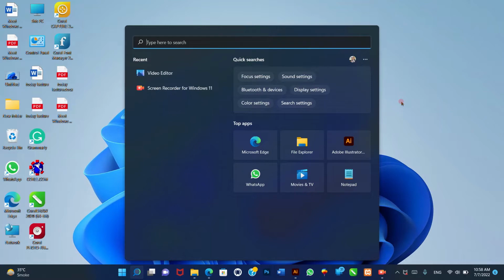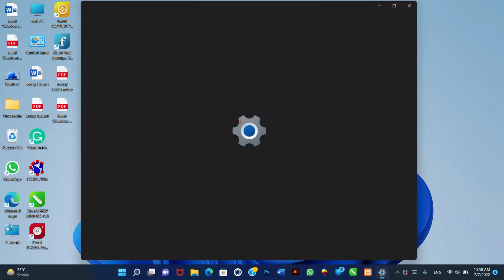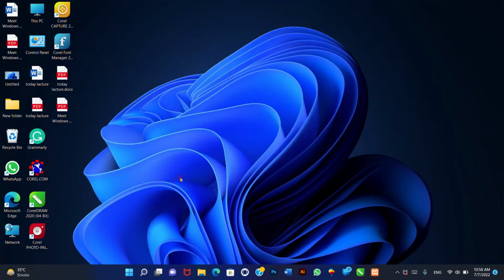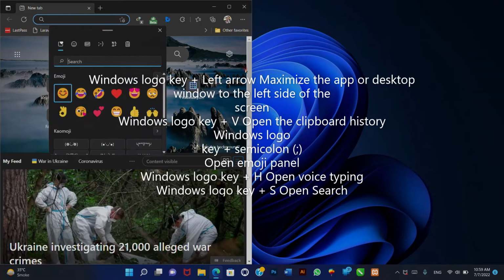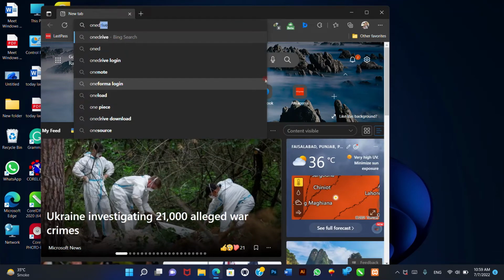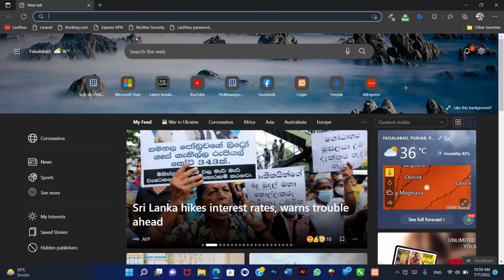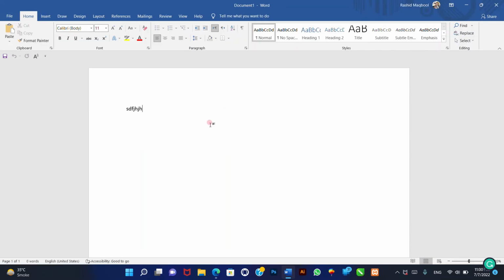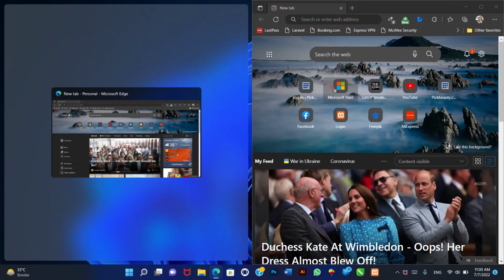Meet Windows 11 The basics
@windows 11 @TheItmaster1 Meet Windows 11: The basics
OneDrive Save your photos and files in the cloud with OneDrive and access them from any device, anywhere.  GB of free OneDrive storage comes with your Microsoft account. Meet Windows 11: Personalizing your
experience Voice typing
Press Windows logo key + H to open voice typing
and write with your voice.
On your desktop, right-click (or select and hold)
 Personalize t
Hover over a window’s maximize button or